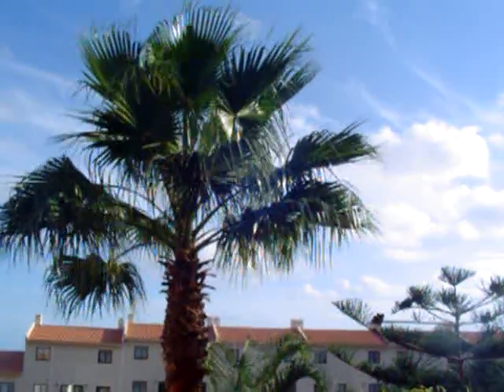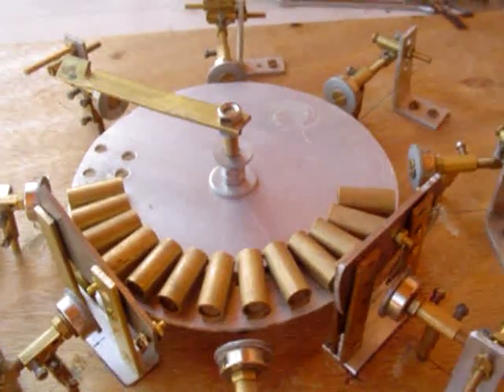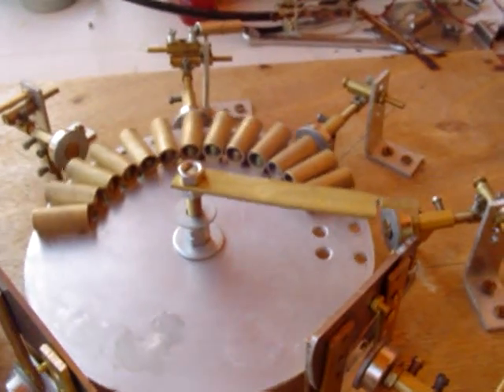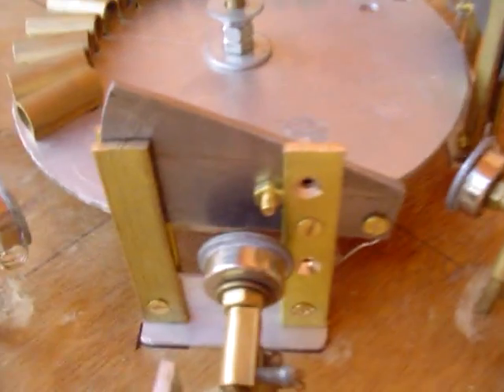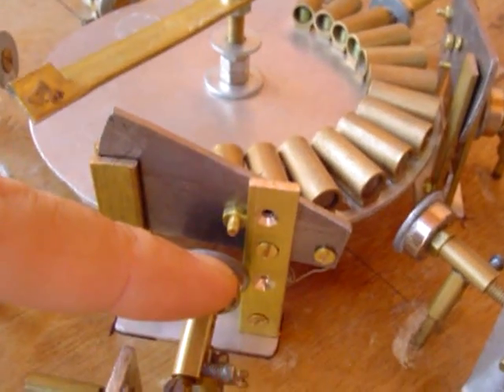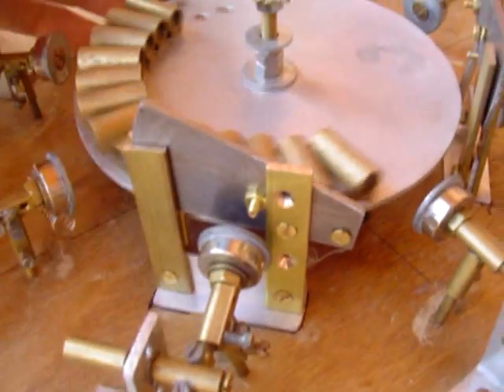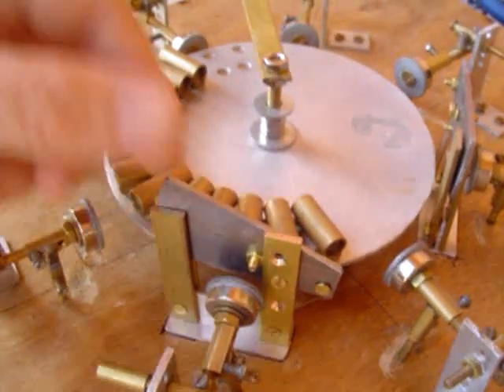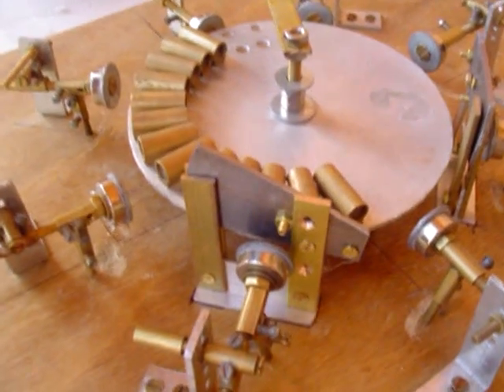Steel shields don't work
A small drop in magnetic flux is required to get rotation, In theory LOL, anyway here i tried shields made out of steel before realising my mistake. If all 8 shields were in place there would be too much attraction on the rotor, here we see that error in design. So to get that drop in flux the authour will have to contemplate a different configuration of stators, magnets and shield, lots of ideas in construction we have not lost hope yet LOL...enjoy